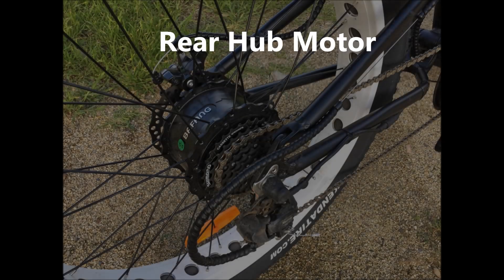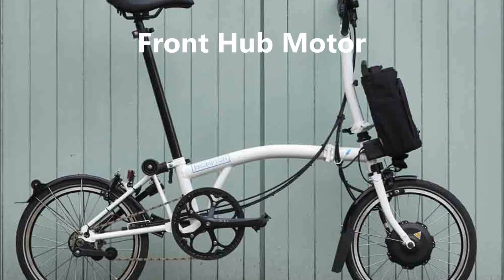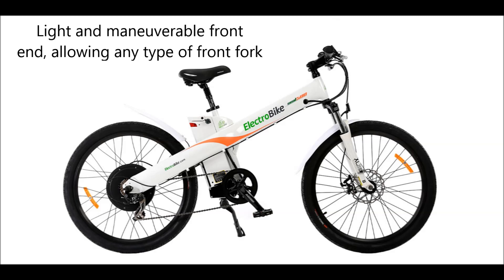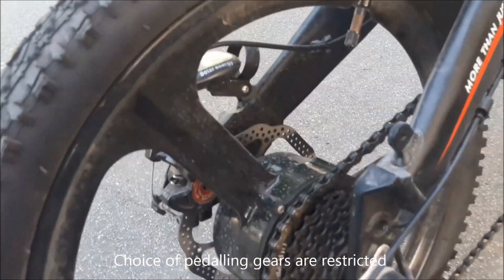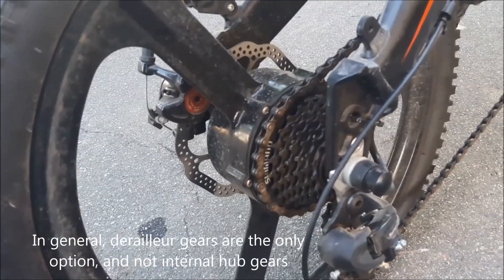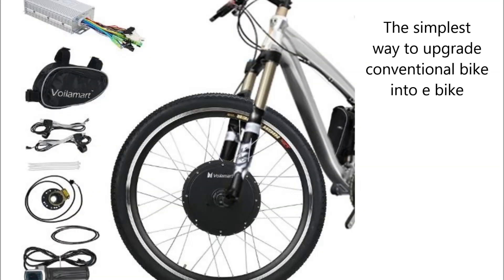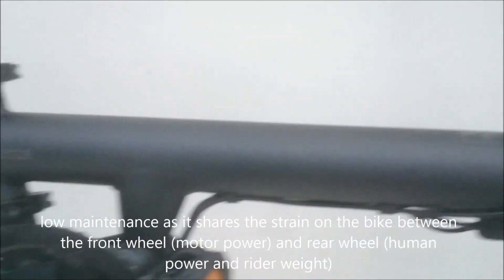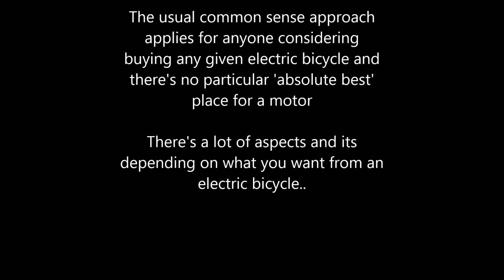Electric Bike (E Bike) | Front hub, Mid drive or Rear hub motor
Where's the best
place for the motor
on an e-bike